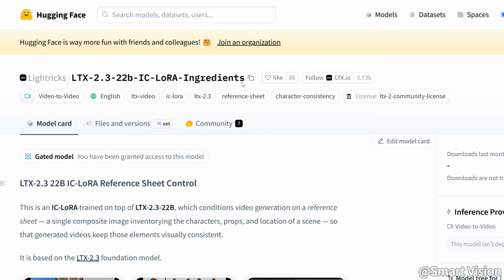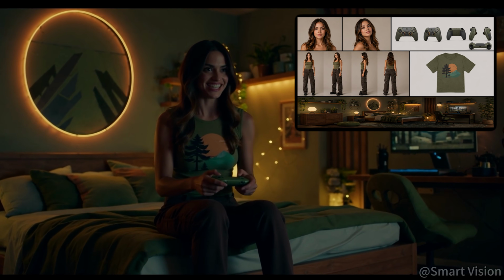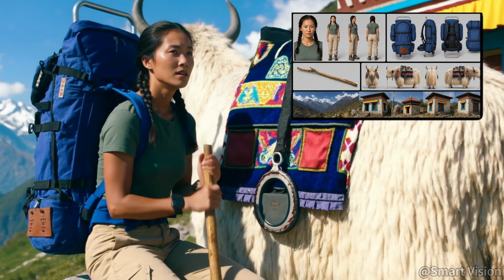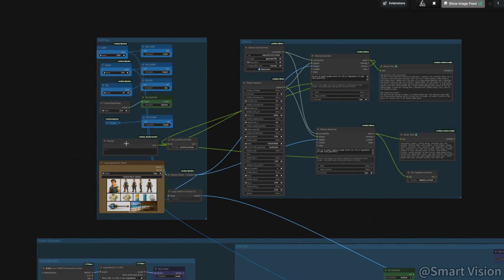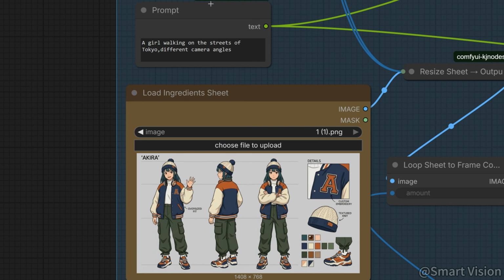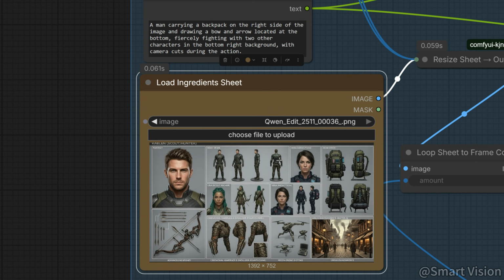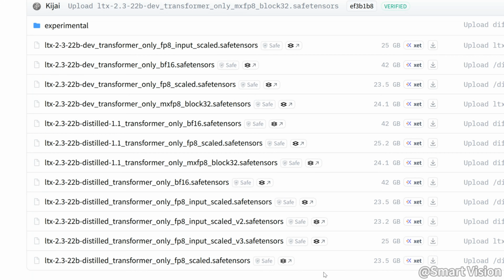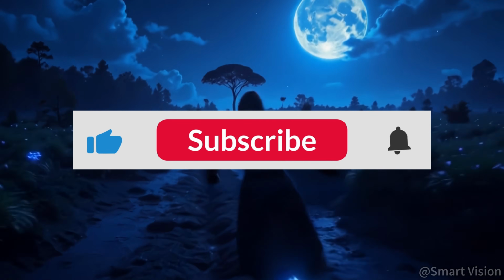ltx2 ic lora workflow that's insane | Ingredients IC LoRA | One Sheet Controls Everything?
Today we're testing Ingredients LTX 2.3 IC LoRA and finding out whether a single Reference Sheet can actually maintain consistency across characters, clothing, props, and environments while generating new videos.
This isn't just a showcase.
We'll install it, go through the workflow, run multiple real-world tests, push it to failure cases, and see where it actually starts breaking down.

In this video:
What Ingredients IC LoRA actually does
Installation & setup
Workflow breakdown
Character consistency tests
Character + prop consistency
Multi-element control
Stress testing with camera cuts & motion
Limitations and optimization tips
4K upscaling workflow

Recently I've been using GenTube to turn ideas into visuals directly on my phone before bringing them into my local workflow.

If you want to quickly explore concepts or build references away from your PC, you can check it out below.

If you want:
✅ Complete workflow
✅ Optimized parameters
✅ Low VRAM setup
✅ More detailed guide

🖥 Hardware Used
Old PC
  GPU: RTX 3050 OEM 8GB
  RAM: 32GB

New PC
   GPU: RTX 4070Ti Super 16GB
   RAM: 64GB
Timeline:
0:00 Intro
1:08 Results First
3:09 Create References
4:44 Installation
5:36 Workflow Explained
7:09 Stress Testing
10:37 Limitations
12:46 4K Upscale